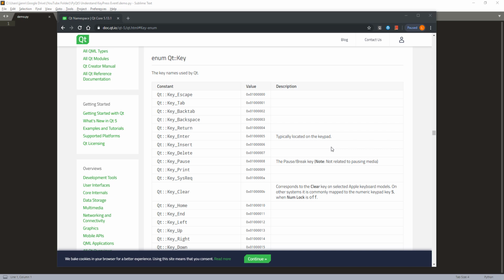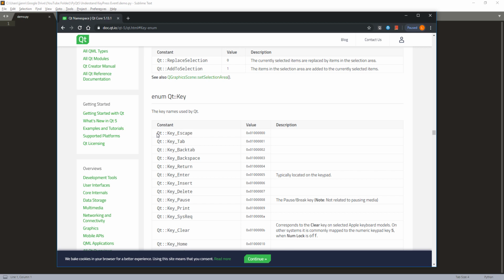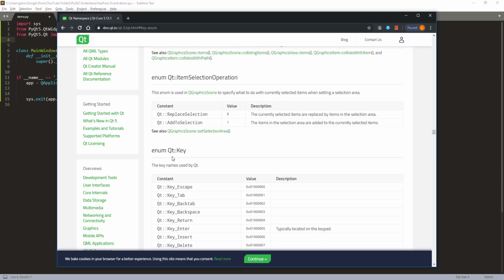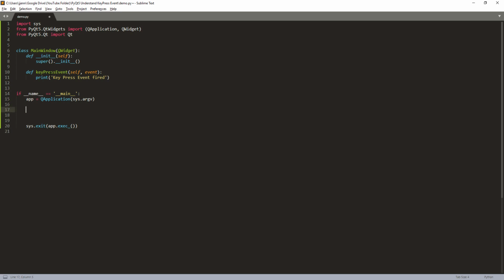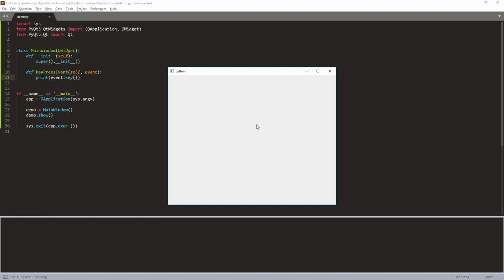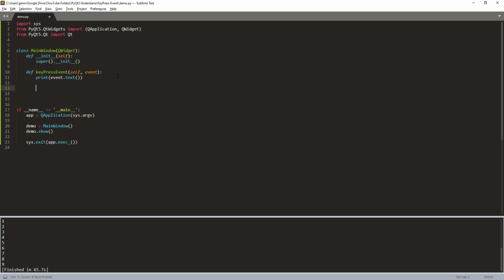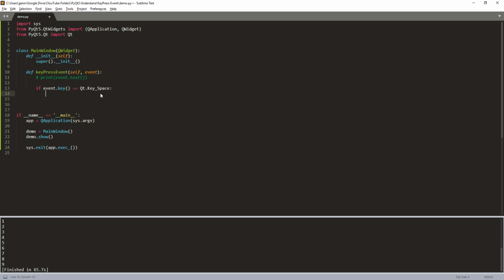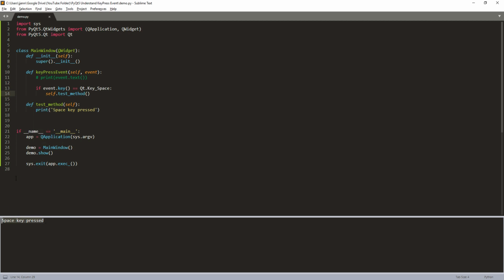PyQt5 Tutorial | Basic Example of how to use the KeyPress (Key Press) event of the QWidget class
In this tutorial we are going to learn how PyQt5 KeyPress event (signal) works by building a very simple PyQt app in Python.

Your support is what makes better tutorial materials.

About PyQt:
PyQt is a GUI library in Python based on the Qt framework. With over 100 modules and 1,000 classes, you can literally build anything fits your needs. Although PyQt is not an easy library to learn, but once you get a hang of it, you will fall in love with building applications with PyQt.